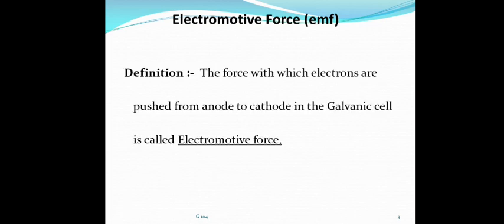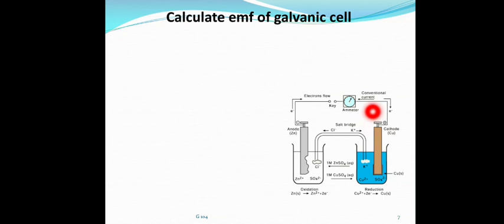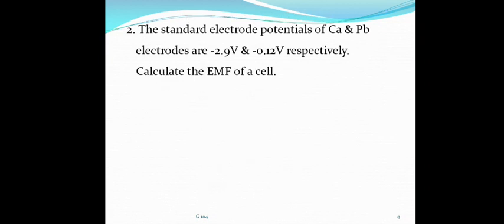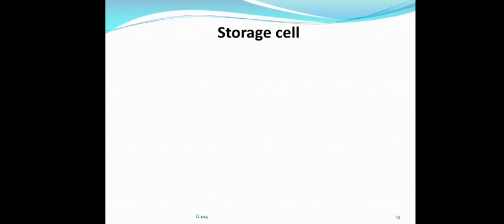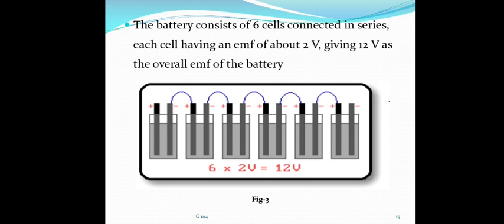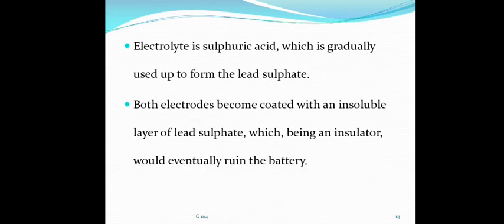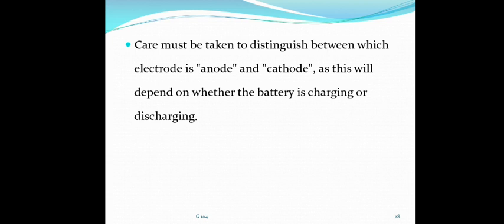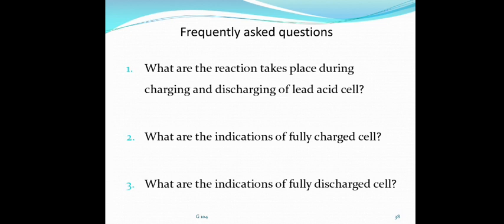ELECTRO CHEMISTRY 8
EMF & LEAD STORAGE CELL